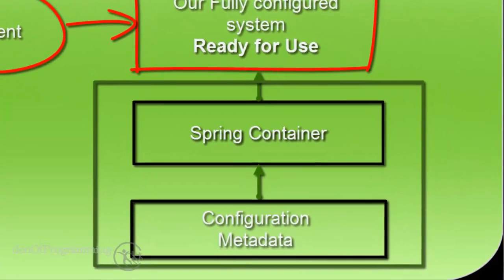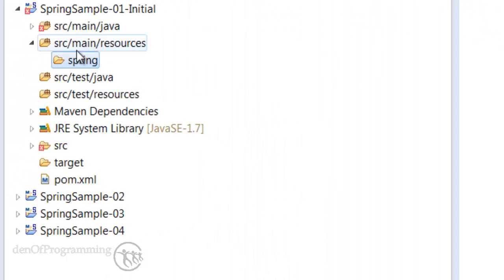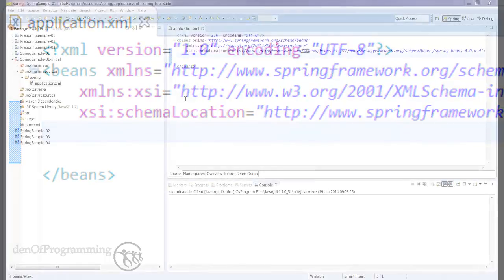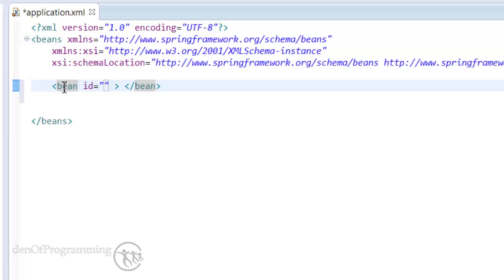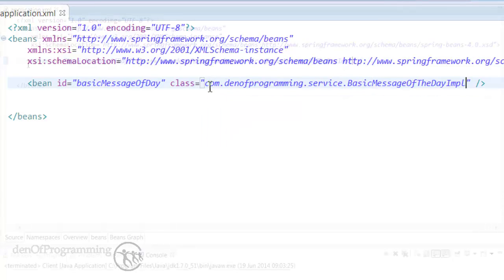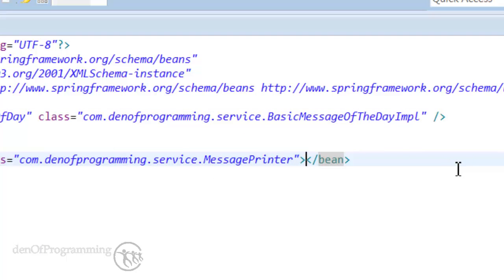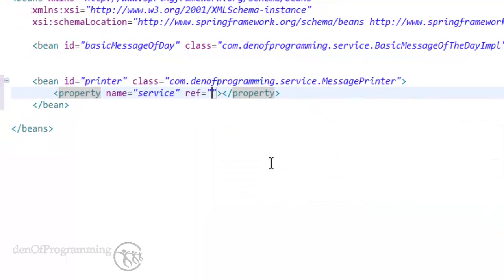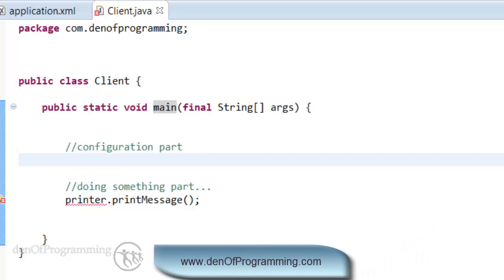Free Spring Framework v4 Course - Introduction to Container Configuration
Free Spring Framework v4 Course by denOfprogramming.com - In this Tutorial I look at creating our first XML metadata configuration for the Spring Container.